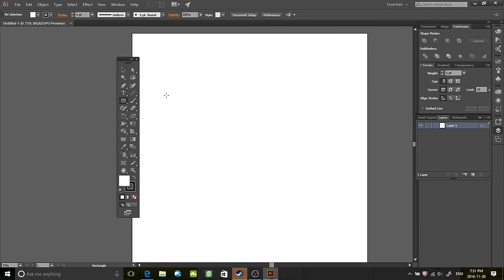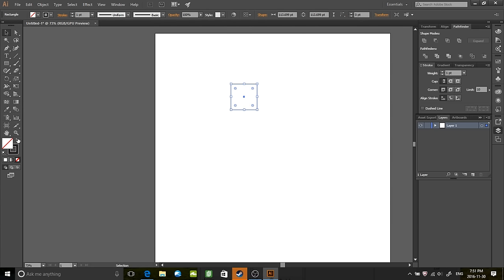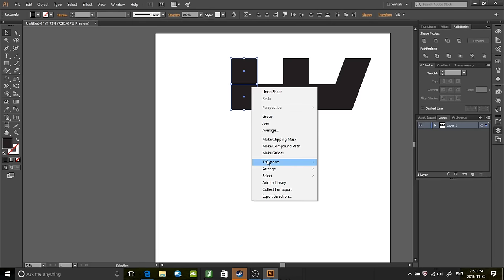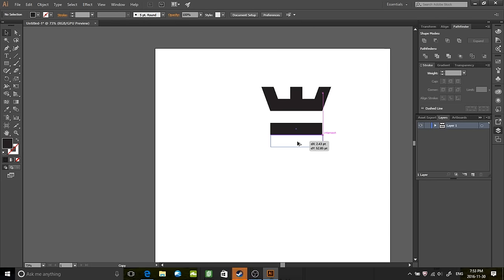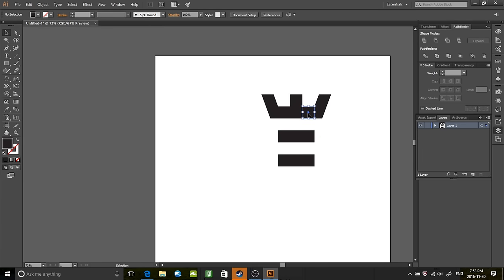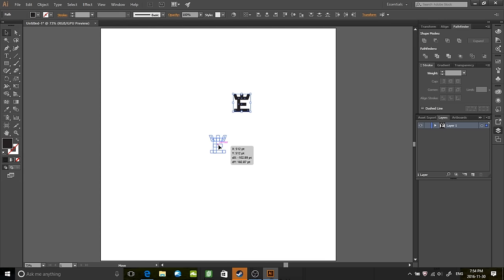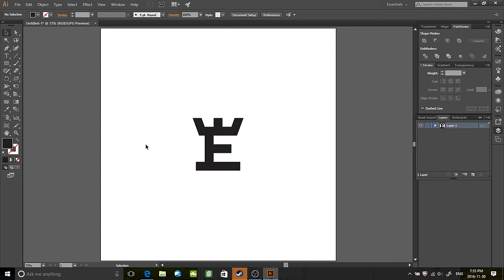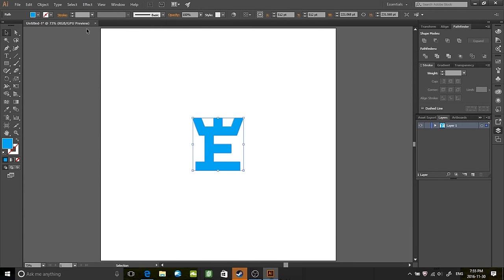5 MINUTE LOGO DESIGN CHALLENGE!